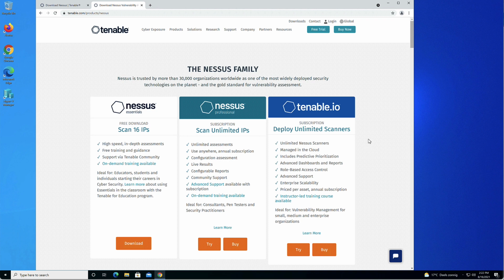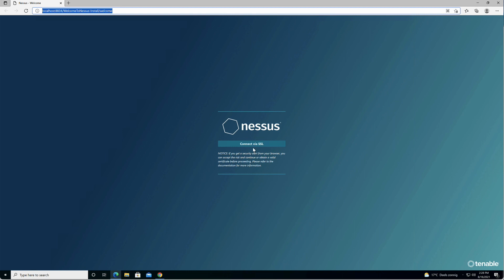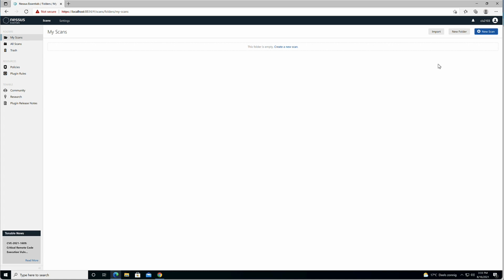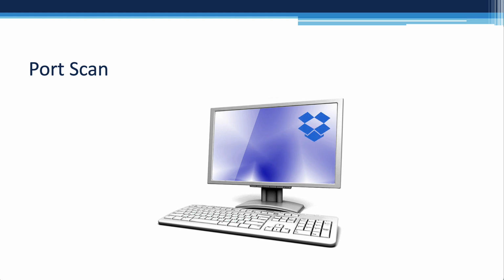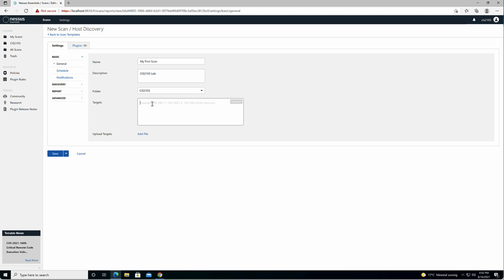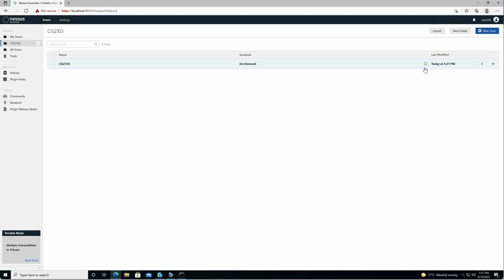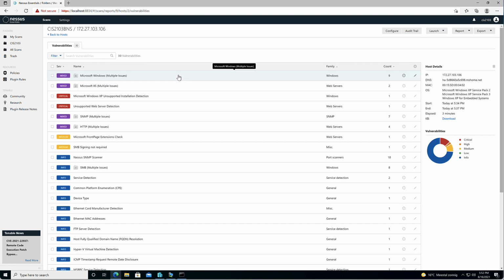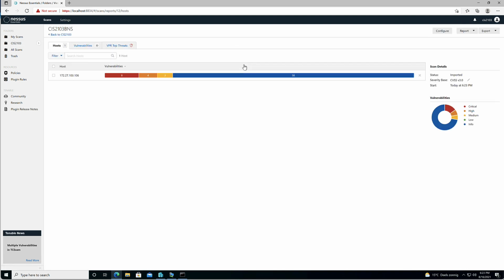CIS2103 Vulnerability Assessment Lab Activity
In this video, I demonstrate how to use Nessus Essentials to create and run vulnerability scans.